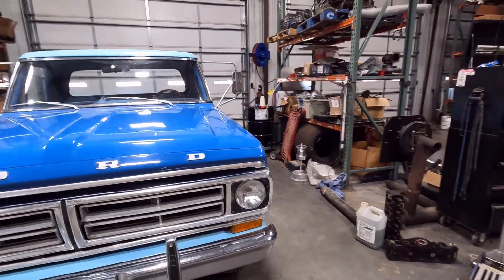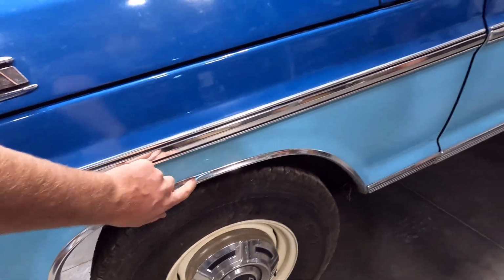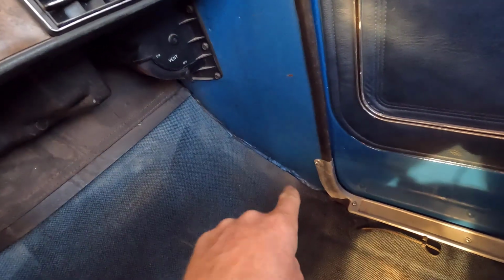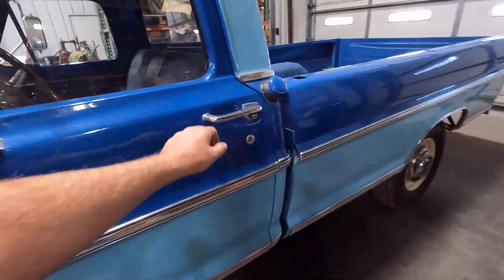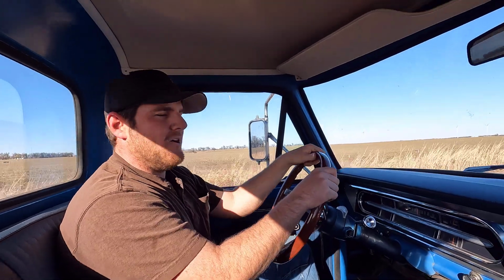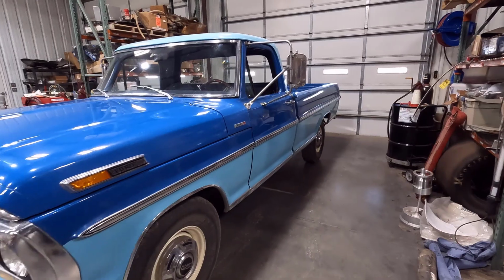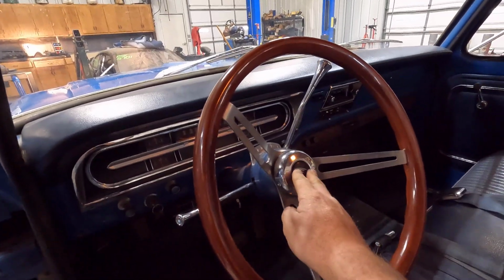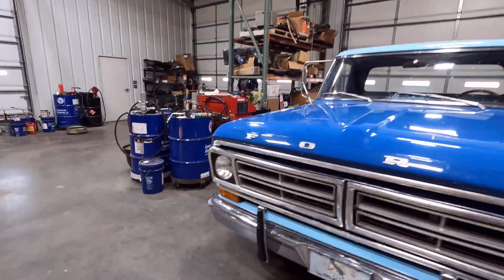No Reserve: 1972 F-250 Sport Custom Camper Special Bring-A-Trailer Auction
This is the Auction Video for my 1972 F-250 Sport Custom Camper special offered at no reserve.